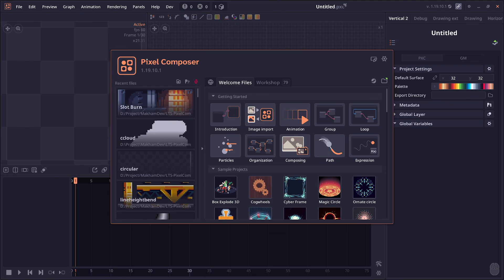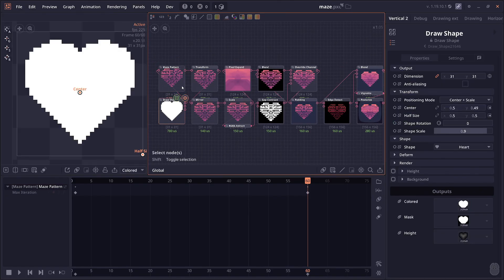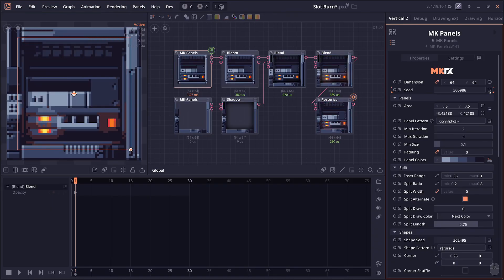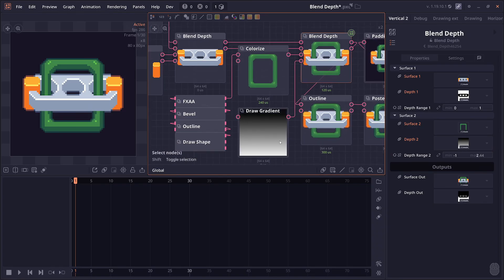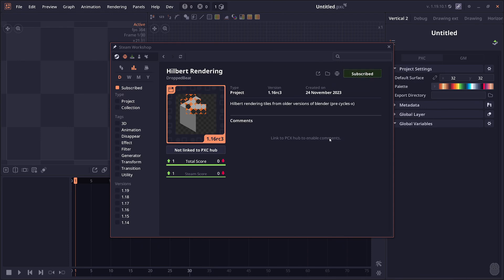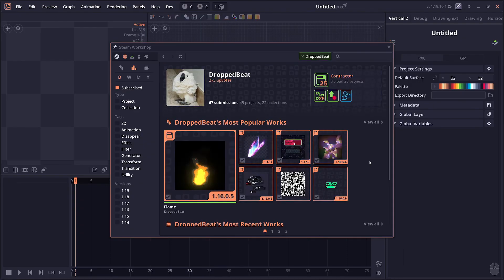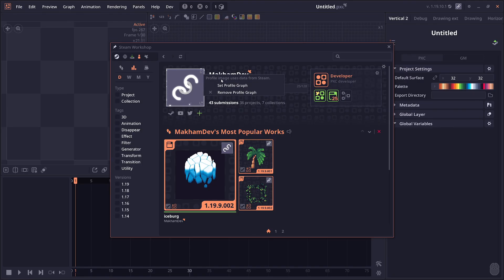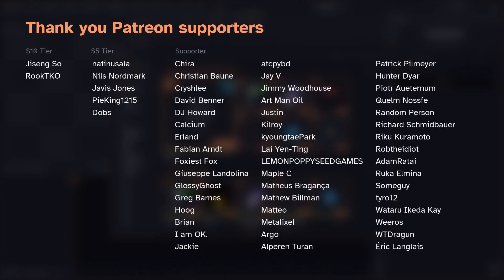What's new in Pixel Composer 1.19.10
Pixel Composer 1.19.10 is here. Workshop browser, MK Panels, Fluffify and more.